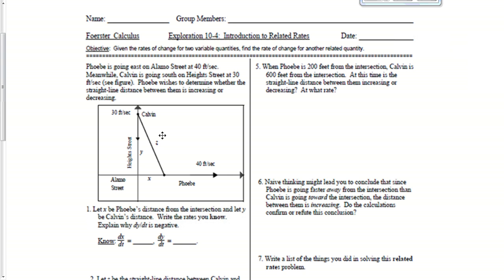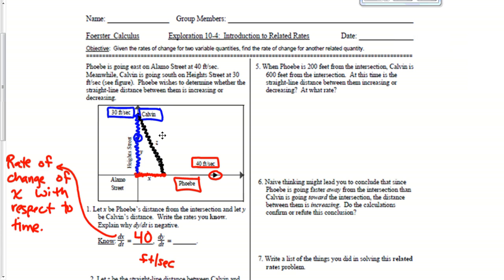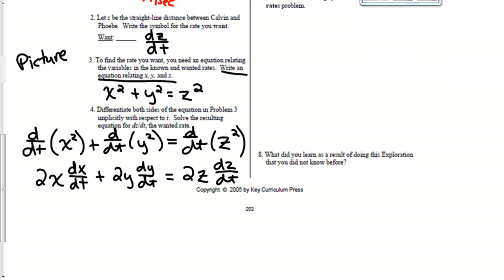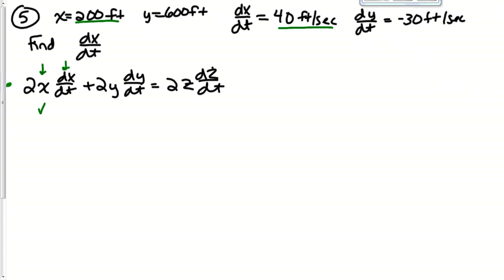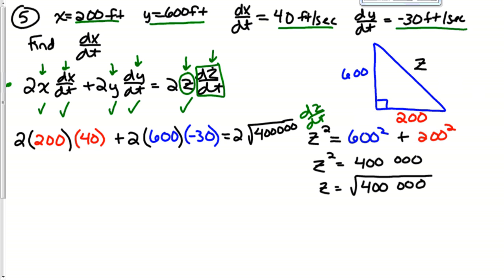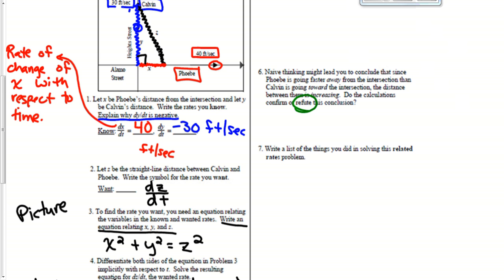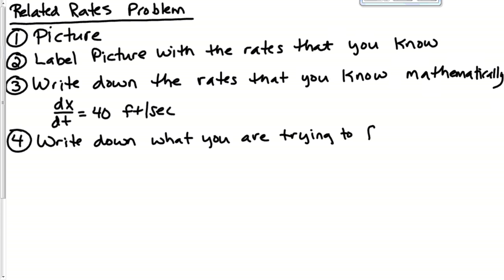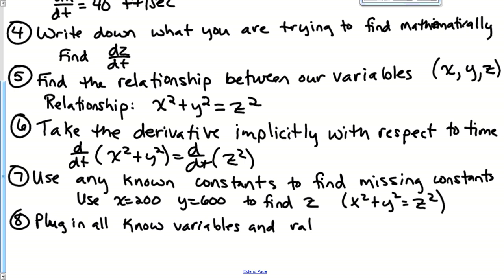Exploration 10 4 Introduction to Related Rates